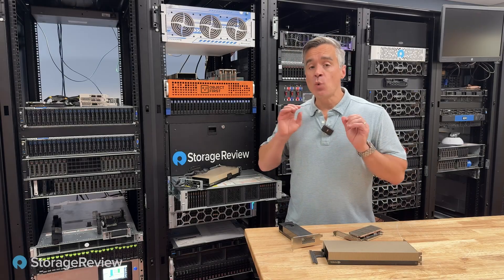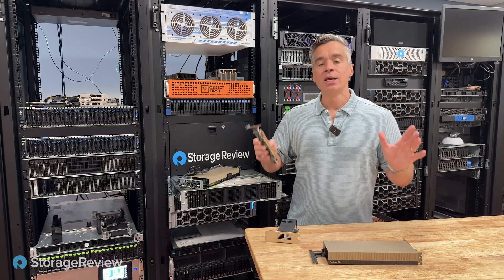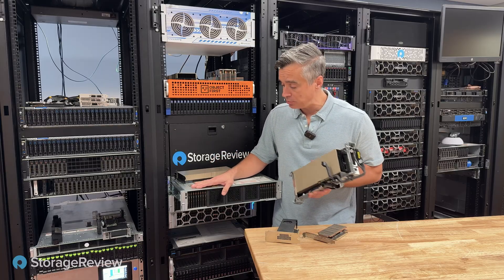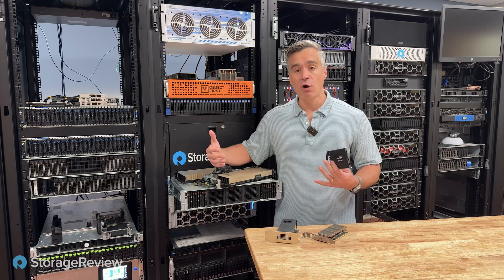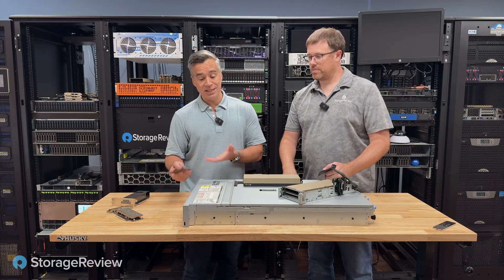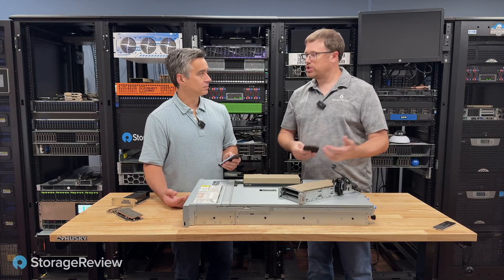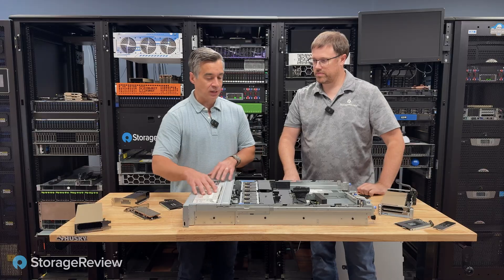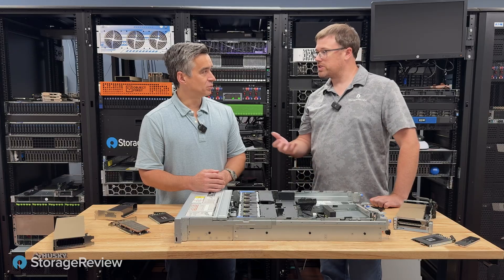Graid Makes AI Storage Fast AND Resilient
We put Graid SupremeRAID AE on a Dell PowerEdge R770 with dual NVIDIA H100s and 16 Micron 61.44TB E3.S SSDs to see if GPU powered RAID can deliver both speed and resiliency for AI without burning a PCIe slot. AE runs the RAID engine on a small slice of the GPU, aggregates NVMe into a single namespace, and supports NVIDIA GPUDirect Storage for direct paths between storage and GPU memory.

In our lab, the single RAID 5 pool hit about 183.60 GB/s random 1M reads and roughly 54.23 GB/s random 1M writes on FIO. GDSIO peaked near 88.5 GiB/s on reads and around 45.9 GiB/s on writes, showing that GPU ingest is the practical limiter more than the array. During a VLM inference run, staging a 172 GB batch resulted in only about a 4 percent tokens per second dip, indicating minimal GPU overhead for AE.

The build also shows why AE matters for real deployments. You keep slots free for high speed IO, you get a large unified namespace, and with 16 x 61.44TB drives you are near a petabyte raw in 2U.

00:00 Why RAID on the GPU
00:47 Graid SupremeRAID AE on H100 overview
01:26 Platform and drives: R770, dual H100, 16 x 61.44TB E3.S
02:19 Do we sacrifice GPU cycles for RAID
02:57 Server teardown and slot economy
04:00 Enterprise AI in 2U and storage adjacency
04:28 Micron 6550 ION performance profile
06:26 AE on any platform and slot layout notes
07:20 OCP NICs, PCIe lanes, and IO options
08:55 Test focus: inference impact vs hero numbers
09:13 Results: about 183.6 GB/s sequential read
10:05 GDSIO ingest results
11:09 Inference impact about 4 percent
12:34 Key takeaways